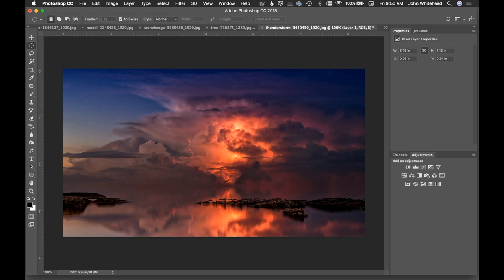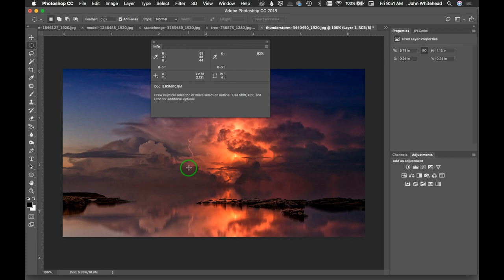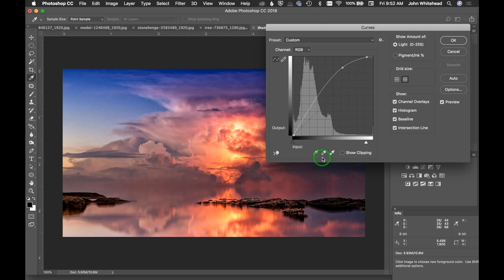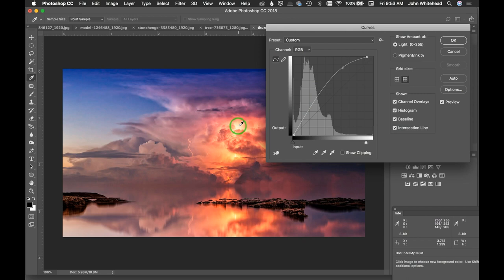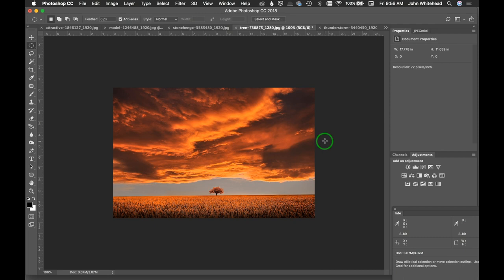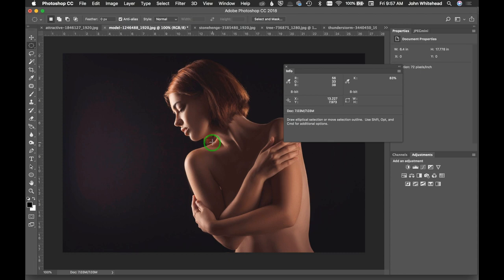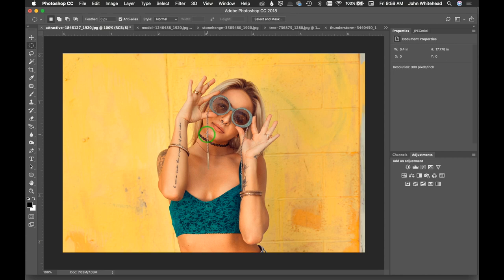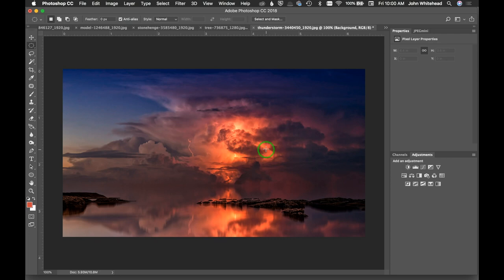Never Use AutoTone in Adobe Photoshop CC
Why I suggest you never use AutoTone in Adobe Photoshop CC or Adobe Lightroom to correct images.  Also why I almost never set or use white point.